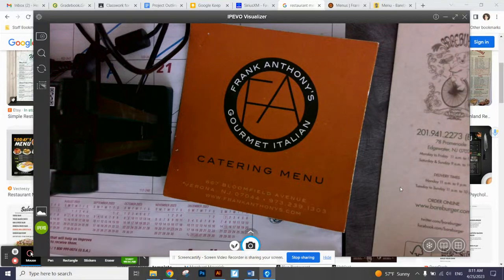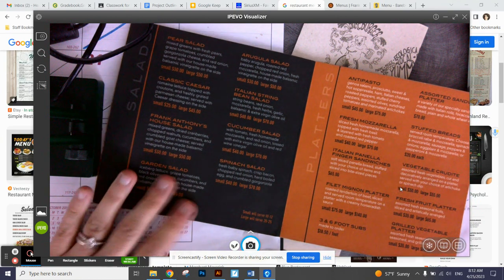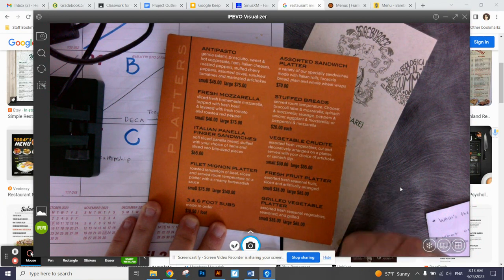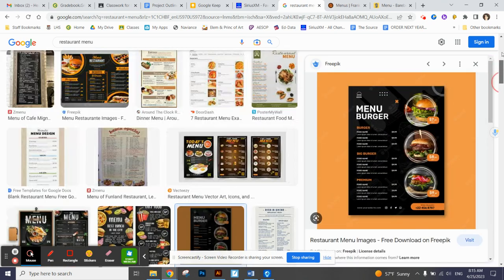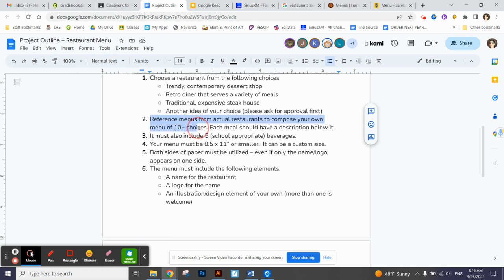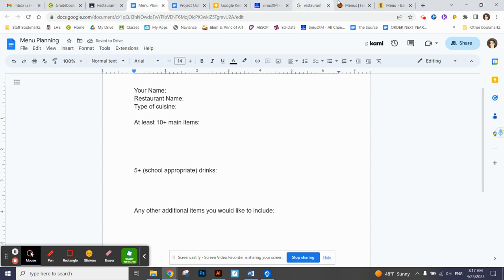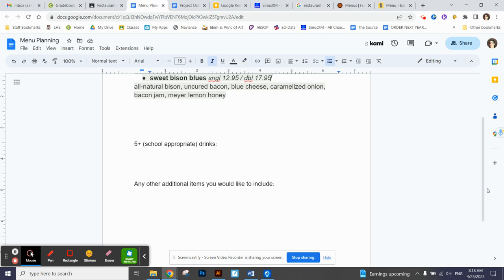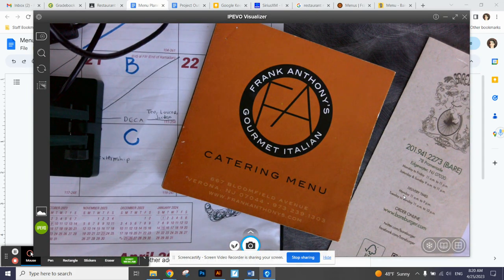Intro Restaurant Menu - Compiling menu items (Part 1 of 3)